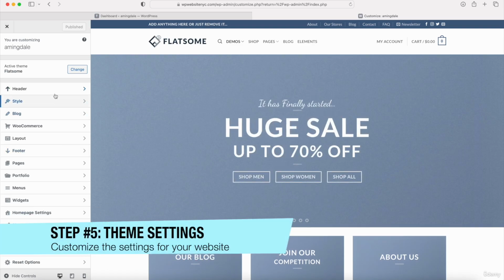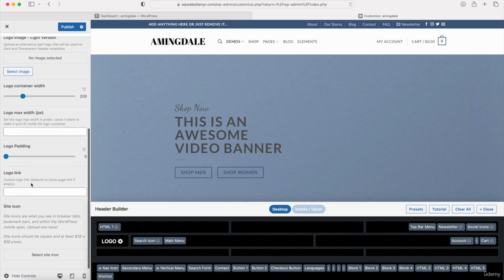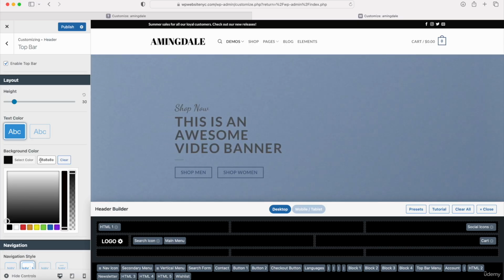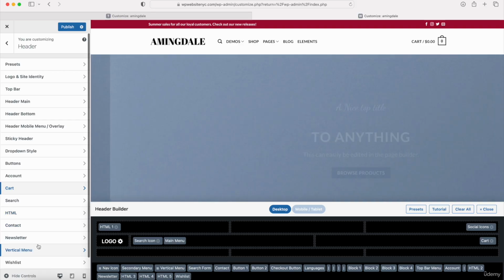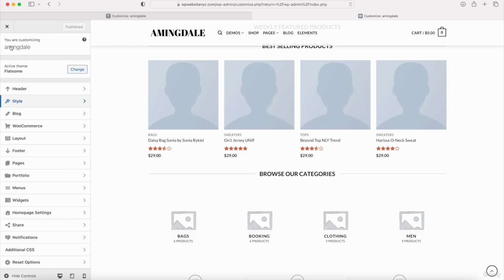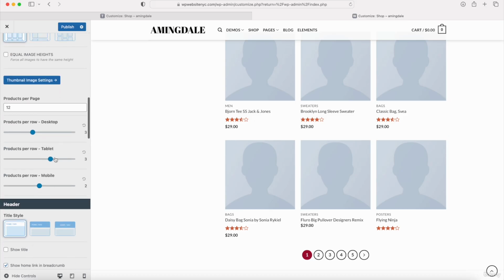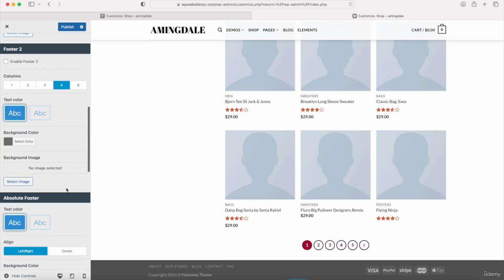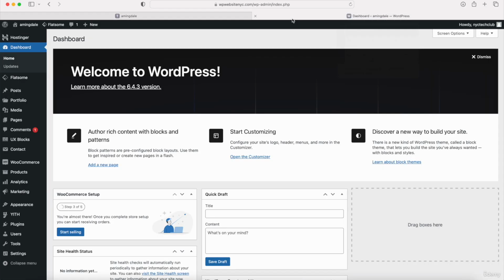Khóa học tạo website bán hàng với Wordpress - Bài 6: Theme Settings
Khóa học tạo website bán hàng với Wordpress - Bài 6: Theme Settings, cài đặt giao diện website Platsome